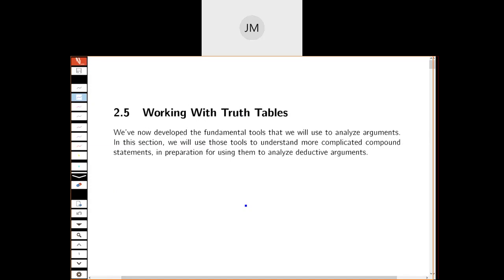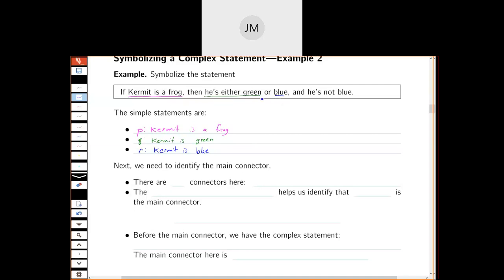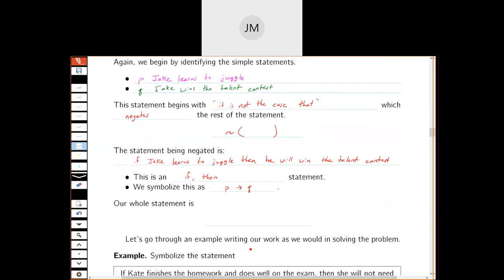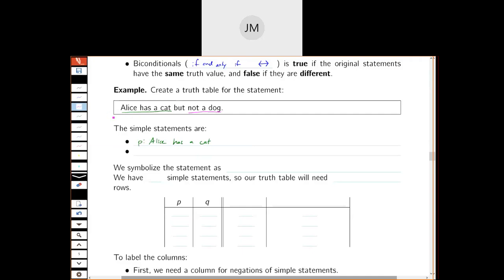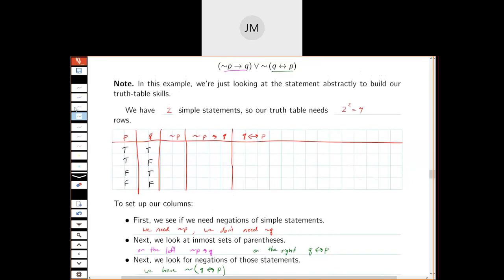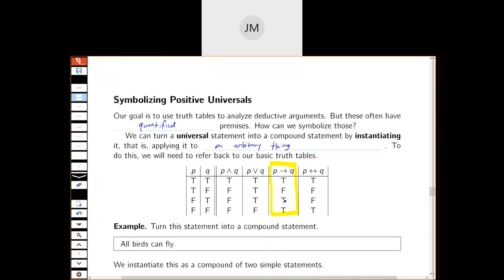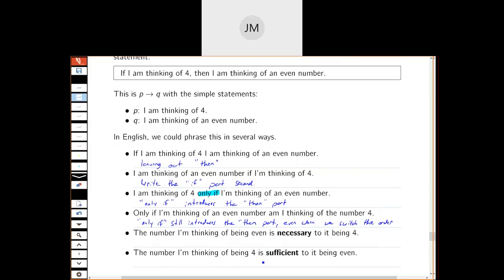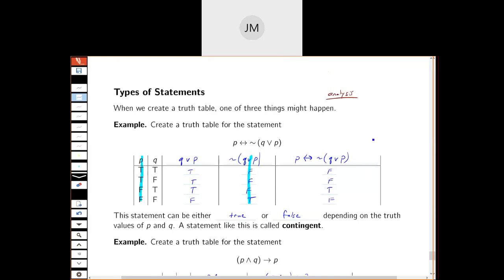Section 2.5 - Working with Truth Tables